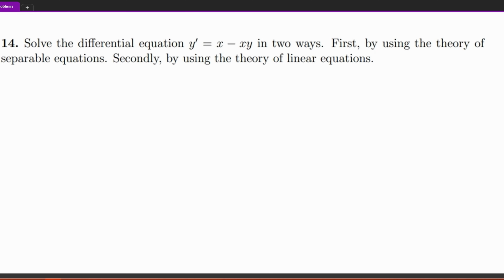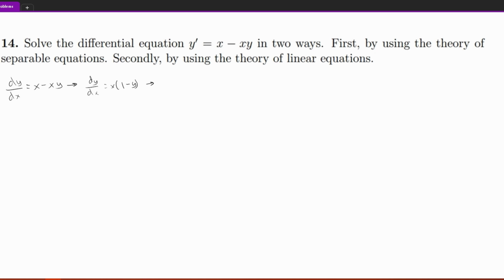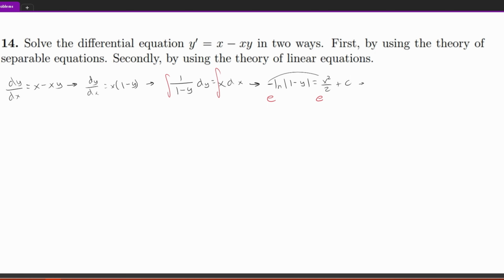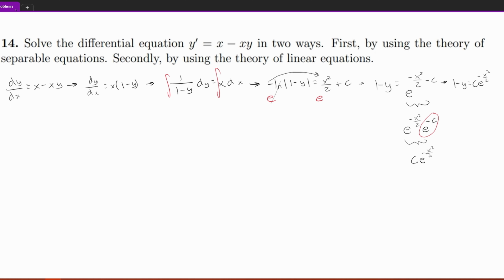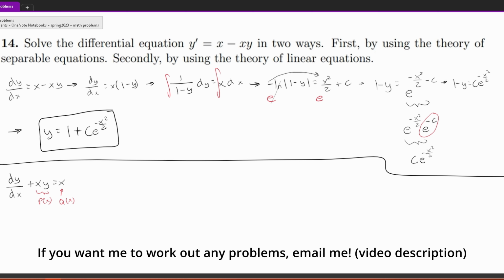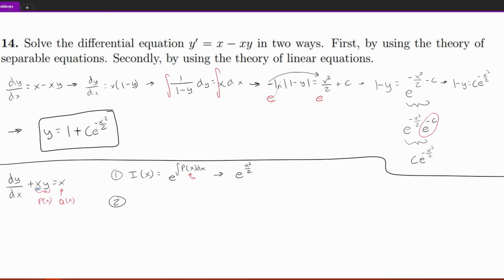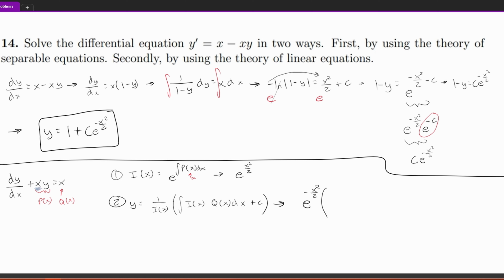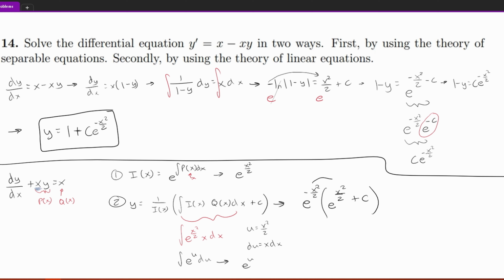Solve with SEPERABLE and LINEAR equations | Differential Equations (review)